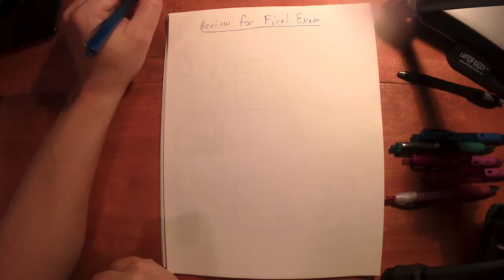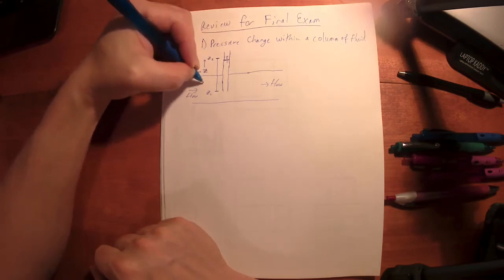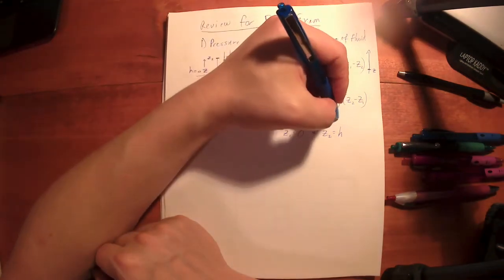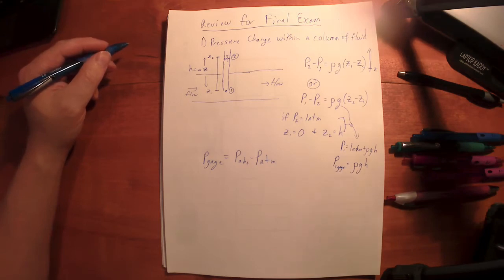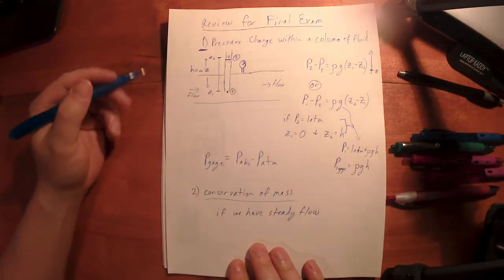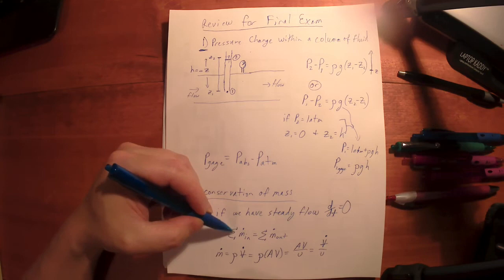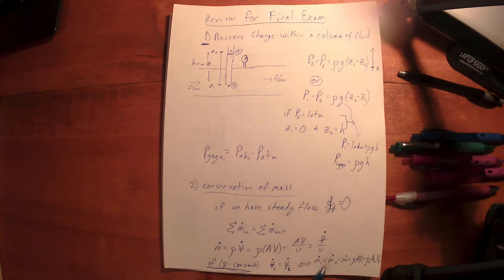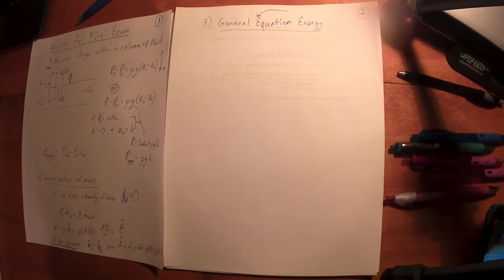Fluid Mechanics Final Exam Review part 1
Review for Fluid Mechanics Final Exam